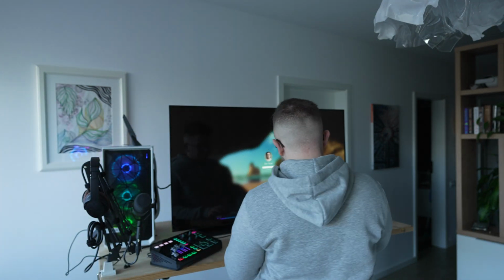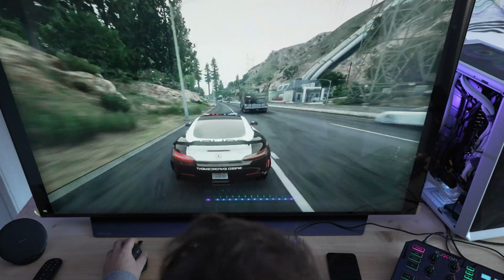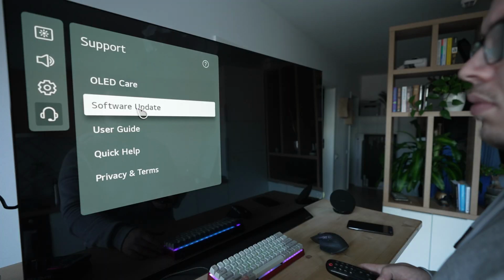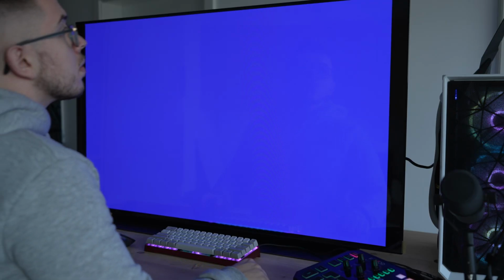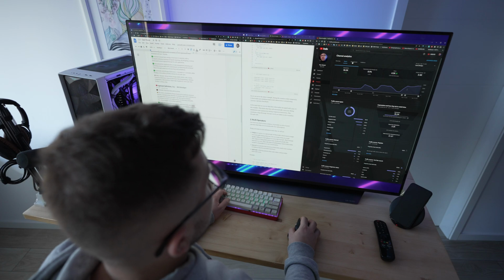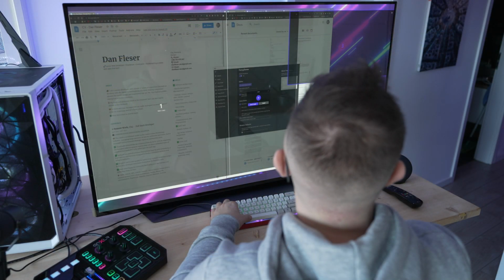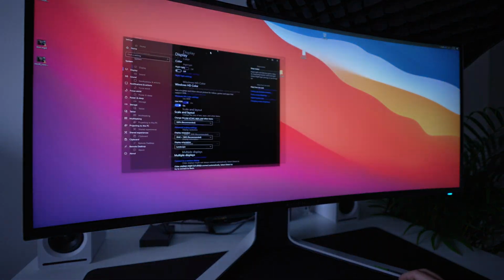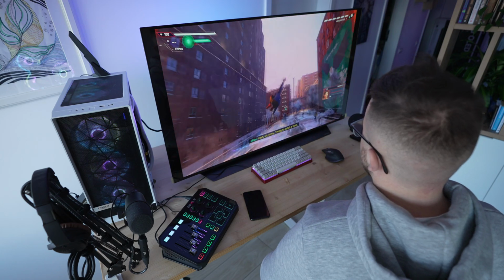Using a 4K OLED TV as a Monitor | 6 MONTH REVIEW LG C1 48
I've been using the LG C1 48-Inch 4K 120Hz OLED TV as my main computer monitor for the past 6 months. Did I get any burn-in? Is it too big? Can a TV really replace a traditional Monitor?

00:00 Overview
00:34 Do I have burn-in?
02:07 Is 48-inches too big?
02:20 Eyestrain
02:49 Pixel density
03:10 Default TV Stand
03:17 Too glossy?
03:50 Conclusion

▬▬▬▬▬ Computer Parts ▬▬▬▬▬
▫ Cpu - Amc EPYC 7702
▫ Motherboard - Asrock Romed8-2T
▫ Gpu 1 - Gigabyte RTX 3090
▫ Gpu 2 - EVGA GTX 1070
▫ Ram - 4x 32Gb Crucial DDR4
▫ Power Supply - Corsair RM850 White
▫ Case - Fractal Design Meshify C White
▫ Fans - 9x Corsair QL120 Rgb

▬▬▬▬▬ Desk ▬▬▬▬▬
▫ Laptop - Apple Macbook Air 13 M1
▫ Display - Alienware 38 Ultrawide AW3821DW
▫ Mouse - Logi MX Master 3
▫ Desk - IKEA Skarsta
▫ Chair - IKEA Markus

▬▬▬▬▬ Custom Keyboard Parts ▬▬▬▬▬
▫ Case - GK61 Aluminum
▫ PCB - GK61
▫ Plate - Aluminum
▫ Switches - Tealios v2- 67g
▫ Keycaps - WINMIX PBT 9009

▬▬▬▬▬ Media ▬▬▬▬▬
▫ TV - LG C1 48" OLED
▫ Videoprojector - Optoma UHD35
▫ Media player - Google Tv 4K Chromecast

▬▬▬▬▬ Video Gear ▬▬▬▬▬
▫ Camera - Sony A7SIII
▫ Lens 1 - Sony GM 16-35mm f/2.8
▫ Lens 2 - Sony G 90mm f/2.8 Macro
▫ Camera Microphone - Rode VideoMicro

▬▬▬▬▬ Audio Gear ▬▬▬▬▬
▫ Audio Interface Mixer - TC Helicon GO XLR
▫ Studio Monitors - Dynavox Impuls Micro
▫ Microphone - Shure SM7B
▫ Headphones - Bose QC35
▫ Microphone Boom Arm - Rode PSA1

▫ Main Light - Godox SL60W
▫ Key Light - RGB Bulbs - Lifx A60 E27
▫ Key Light - RGB Bulbs - Philips Hue Color E27
▫ Key Light - RGB Led bar - Philips Hue Play
▫ Key Light - RGB Wall Led bar- Lifx Beam
▫ Tripod 1 - Neewer 2-in-1 Aluminium
▫ Tripod 2 - Manfrotto Pixi
▫ Tripod 3 - Moza Slypod E
▫ Gimbal - Moza Aircross 3
▫ Softbox - Godox 80 cm Octagonal Softbox
▫ Light Stand - Walimex Pro GN-806
▫ Camera Desk Stand - SmallRig Clamp + Magic Arm + Joby BallHead 3K
▫ Quick Release Plate - Falcam F38